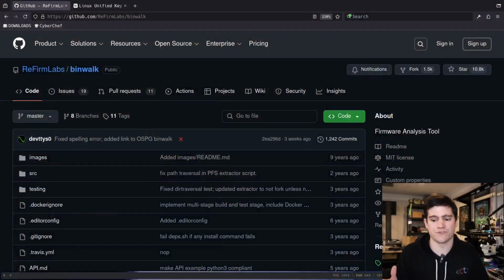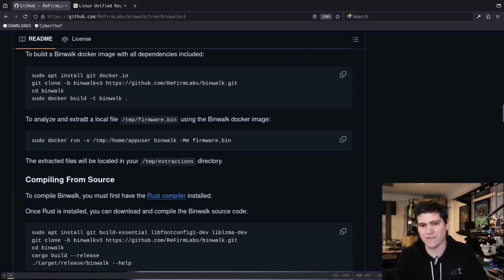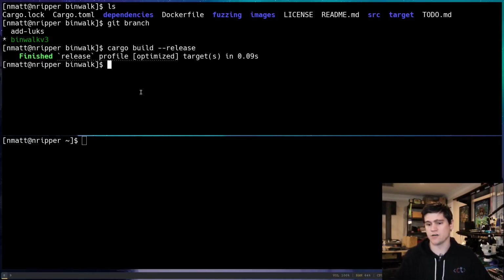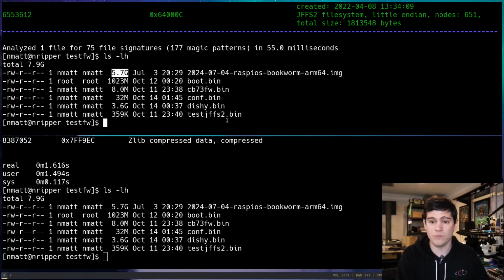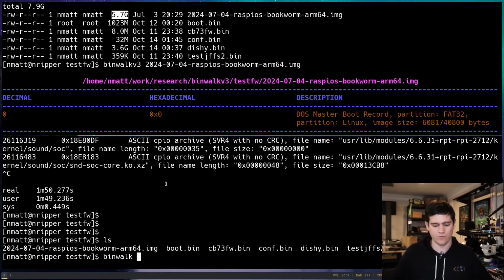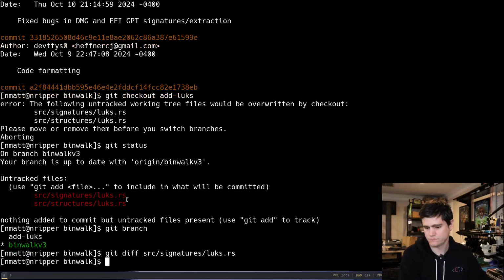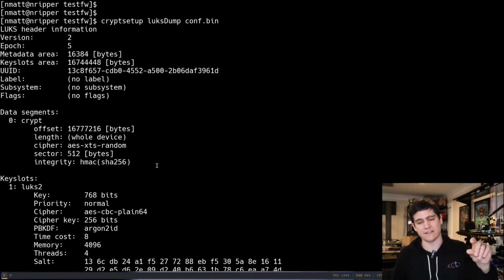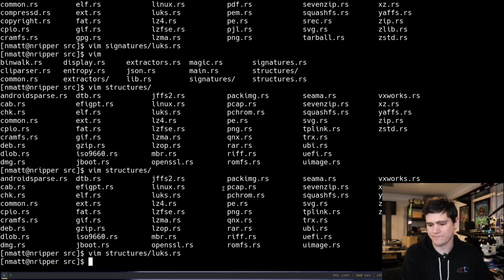Make Binwalk Fast Again - Rust Rewrite of Binwalk is in Beta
Check out V3 of binwalk!